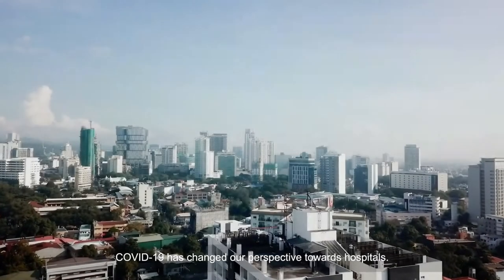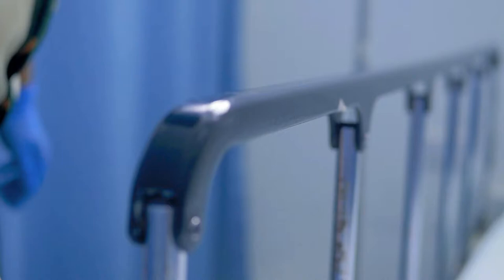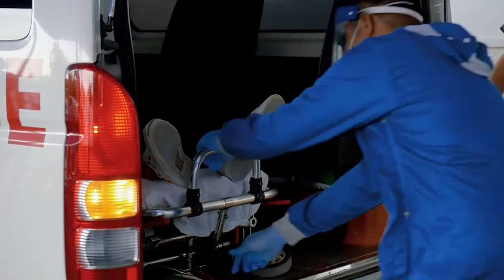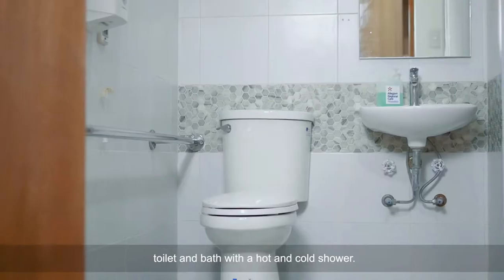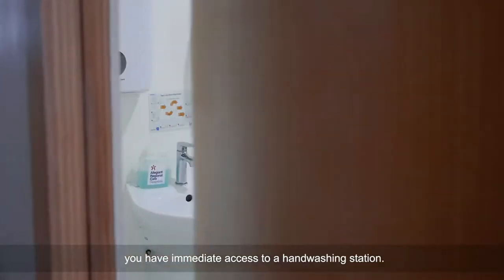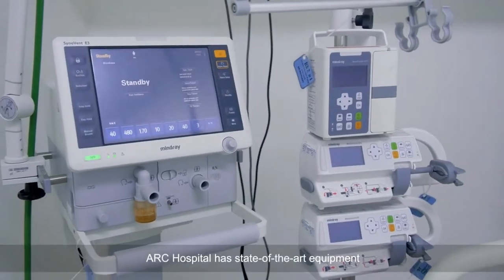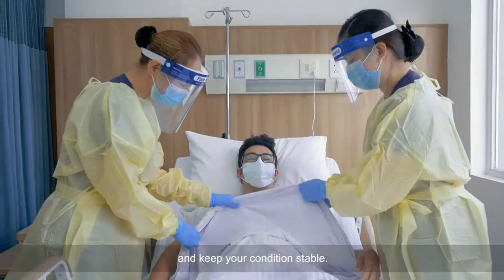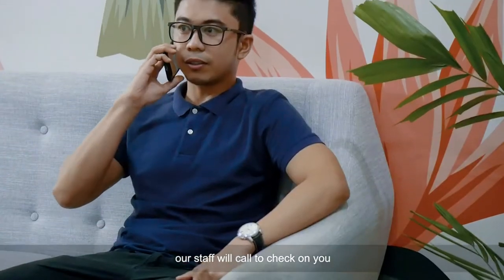ARC Hospitals Family and Community Medicine Training Program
Family and Community Medicine
(Practiced-Based)
Allegiant Regional Care Hospitals
Sitio Malinao, Brgy. Agus, Lapu - Lapu City
Mactan Cebu